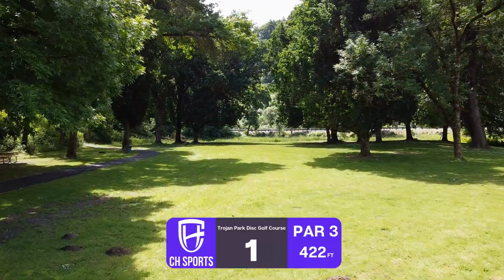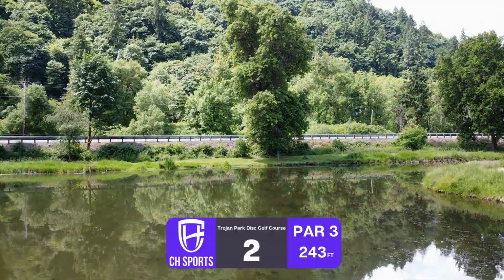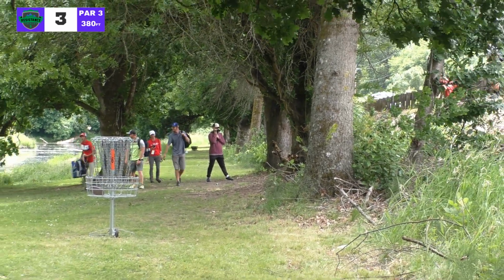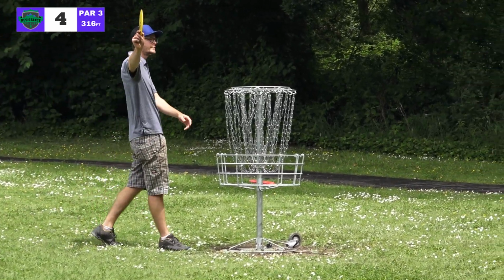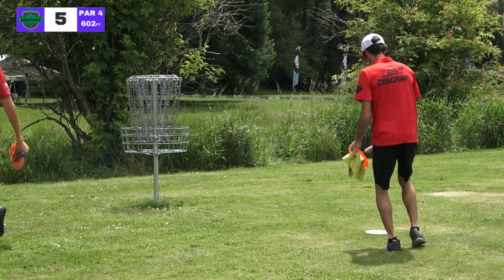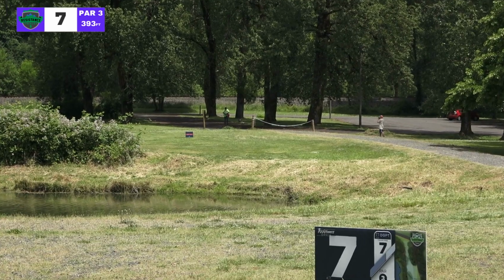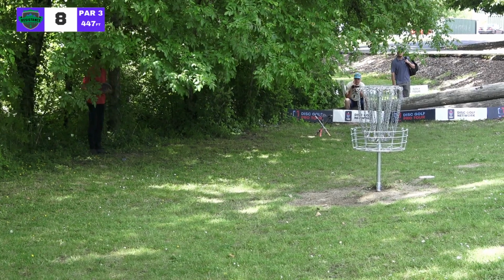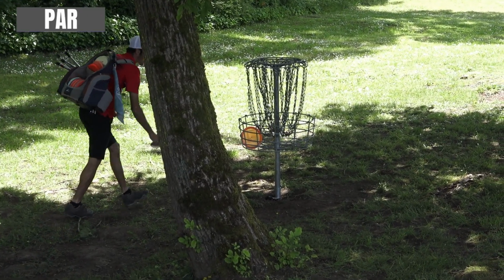2021 Resistance Discs Open | Round 2 Front 9 | Barham, Carey, Redalen, Russell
Hey everyone. Thanks for tuning in to this coverage of the 2021 Resistance Discs open. This is coverage of a Disc Golf Pro Tour (DGPT) Silver Series event that took place in Rainier, Oregon at Trojan Park Disc Golf Course.

Players:
Tim Barham - Team Discraft
AJ Carey - Team Dynamic Dics
Cole Redalen - Team Discraft
Alex Russell - Team Innova

Commentary:
Chris Nelson - Team Resistance Discs
D.J. Herrington - Team Resistance Discs

- Plans starting as low as $3 a month, every dollar helps grow the channel